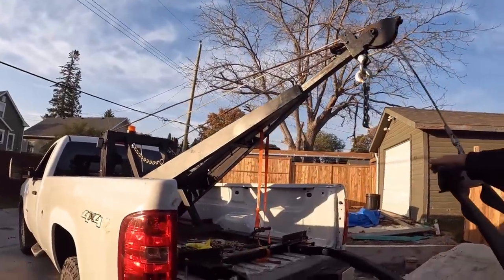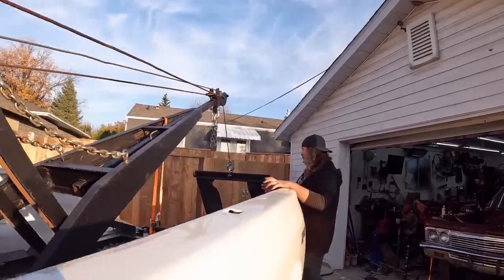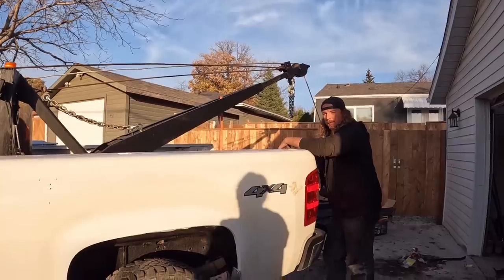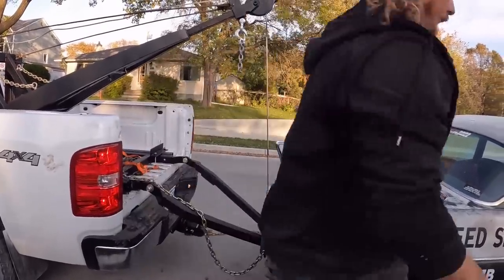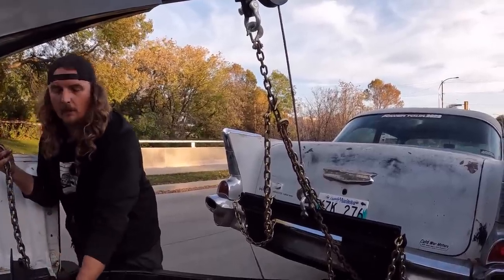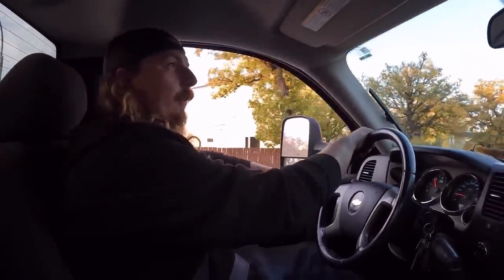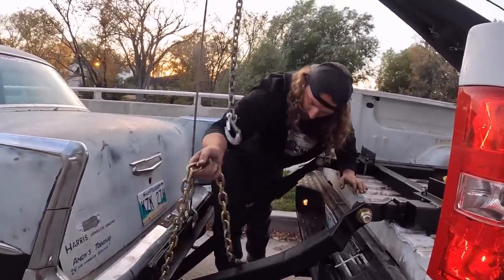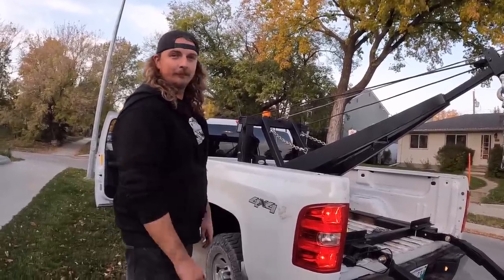I'm Buying ALL THE JUNK! Home Made Tow Truck Is A Game Changer. Feeding My Automotive Addiction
Sling towing!  Cars where sling towed for years before all the plastic bumpers were used.  Luckily for me,  I don't own 1 car with ANY plastic bits.  Chain and a big rubber sling will tow all my junk with ease.

I started off with an old Holmes 440/220 wrecker unit.  A little cutting, grinding and welding where needed to retrofit this vintage wrecker into a modern truck.  After all the modifications where done we tested the unit out by hauling my 1957 Chevy 2 door post.

The vintage wrecker worked perfectly and towed like a dream.  get out there and build yourself a WRECKER!

Send us your Junk:
1881 Portage ave
Ferry Road RPO
Winnipeg, Manitoba
R3J 3X7